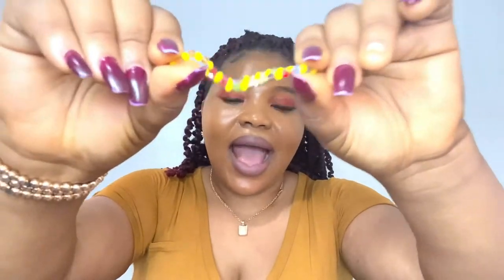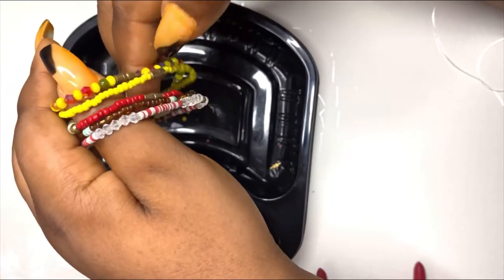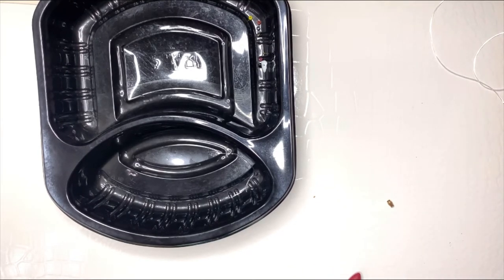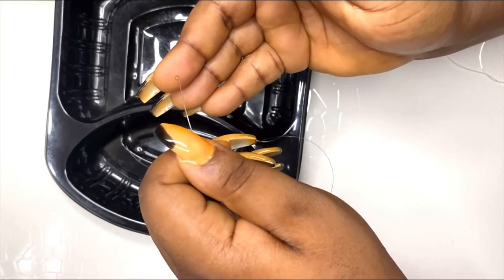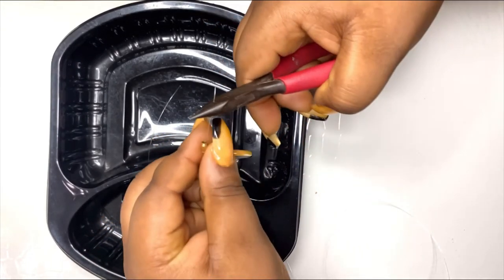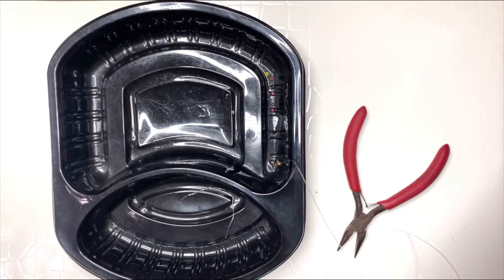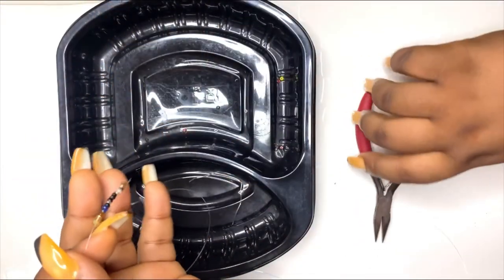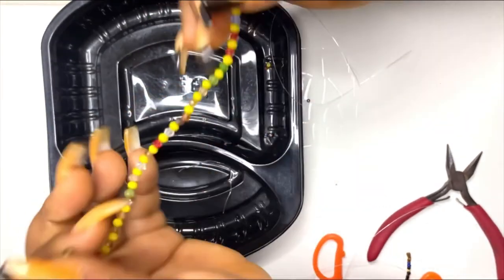How to add a barrel clasp to a jewelry | Make a bracelet like a PRO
All jewelry from my store, link is above